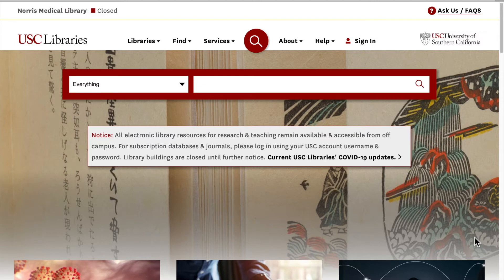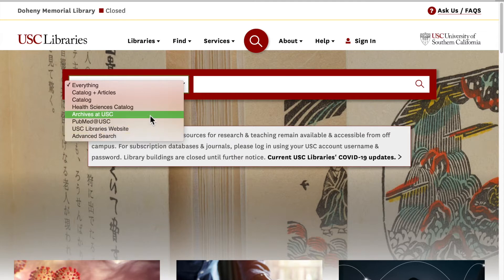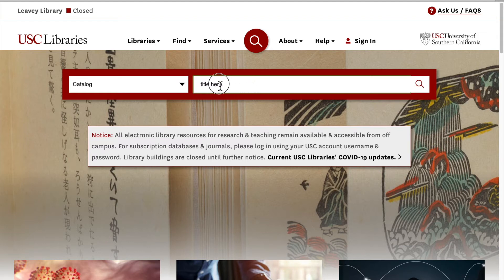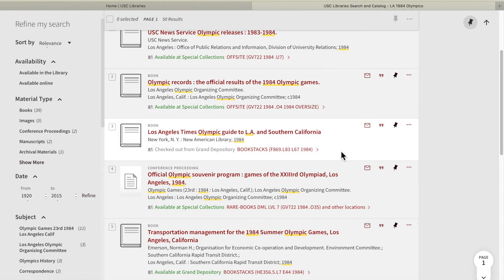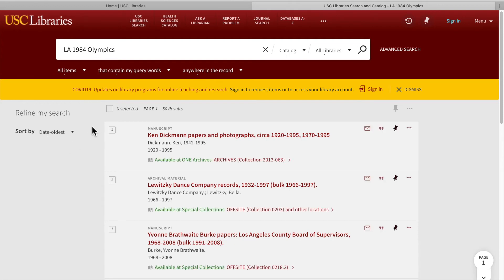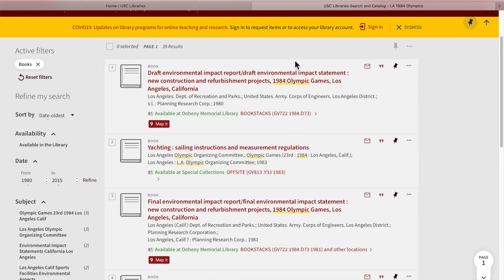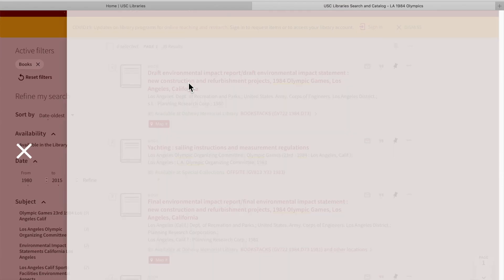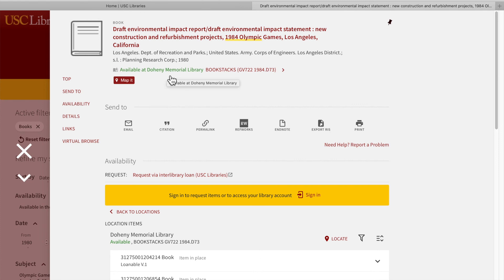How to use USC Libraries’ Catalog to search for a book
This tutorial will show you how to search and find a book in the library catalog. The goal of this tutorial is to familiarize catalog users with the search and filter functions.